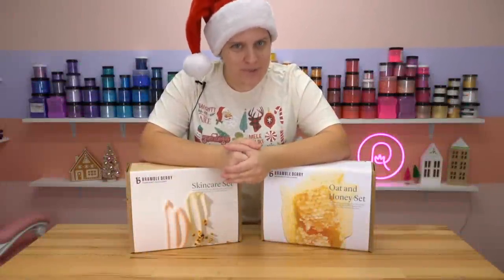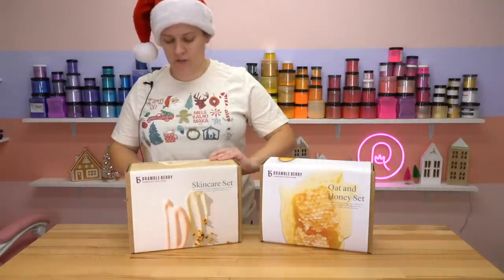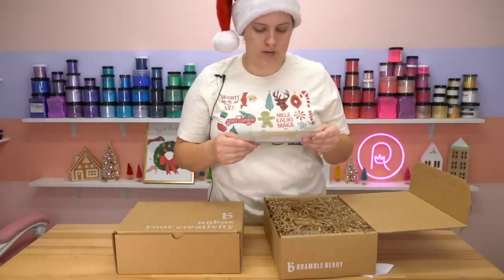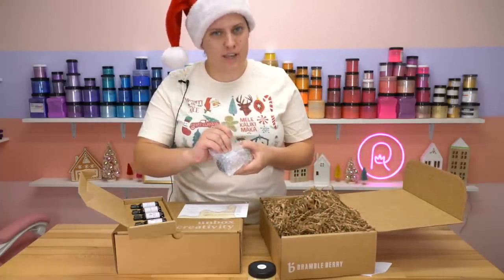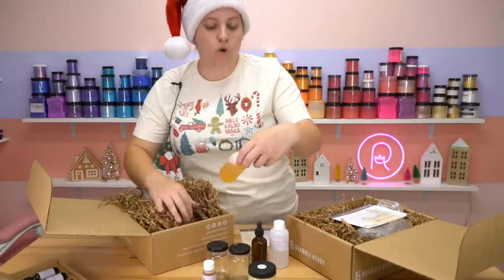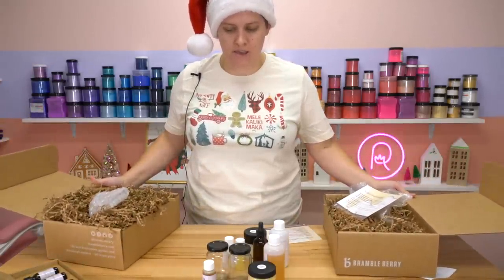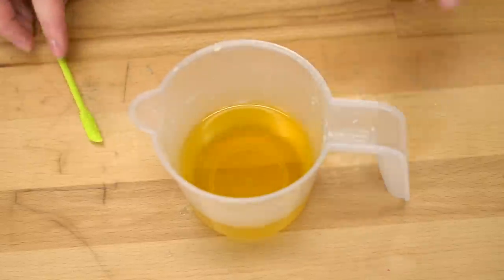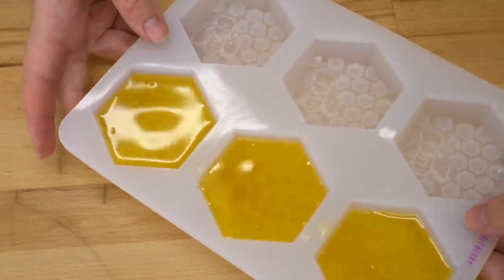SOAPMAS DAY 2 🎄 Experimenting with DIY Skincare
🫧🧴 Skincare I Use 🧴🫧
Royalty Soaps' Sugar Scrubs (body only, not face!)

✦ 𝐅𝐢𝐳𝐳 𝐅𝐚𝐢𝐫𝐲// Get $10 off your first purchase!
✦ 𝐁𝐚𝐛𝐞 𝐋𝐚𝐬𝐡 // Get $10 off your first order!

I'm so grateful that I get to occasionally work with brands I actually like to create sponsored videos. Their direct support helps keep this channel afloat in the ever unstable world of YouTube ad revenue. These videos will always be disclosed, of course, and I appreciate everyone's kind support for these partnerships. Royalty Soaps also participates in commission or discount affiliations, like Amazon or RewardStyle, as these opportunities become available, like Amazon and RewardStyle and while the money we make with these links isn't much, every little bit counts and once again, we really appreciate your support! These products will always be marked and disclosed with a "✦".DONATE YOUR SOAP SCRAPS ♥ SAVE LIVES